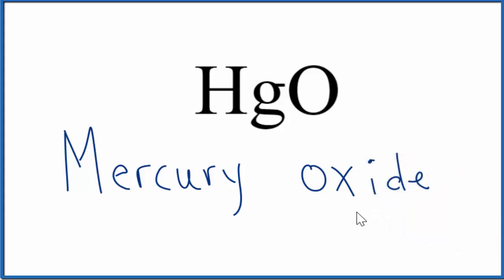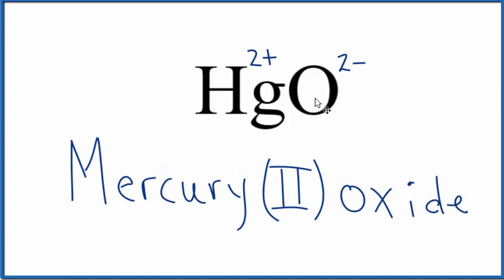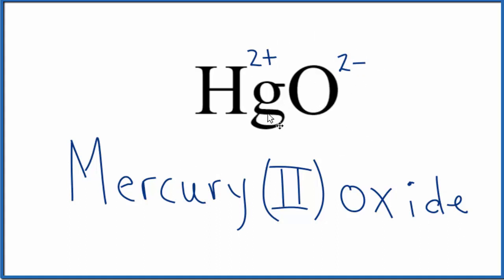How to Write the Name for HgO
In this video we'll write the correct name for HgO. To write the name for HgO we’ll use the Periodic Table and follow some simple rules.

Because HgO has a transition metal we need to indicate the ionic charge using Roman numerals in parenthesis.

1) Write the name of transition metal as it appears on the Periodic Table.

2) Write the name and charge for the non-metal. If you have a polyatomic ion, use the Common Ion Table to find and write the formula and charge.

3) Use the total charge on the non-metal (or polyatomic ion) find the charge on the transition metal.

4) After the name for the metal, write its charge as a Roman Numeral in parentheses. Example: Iron (III) chloride

For ionic compounds like Mercury (II) oxide, you should check to make sure the charges balance to make sure you have the right name.

Naming Resources:

For a complete tutorial on naming and formula writing for compounds, like Mercury (II) oxide and more, visit: